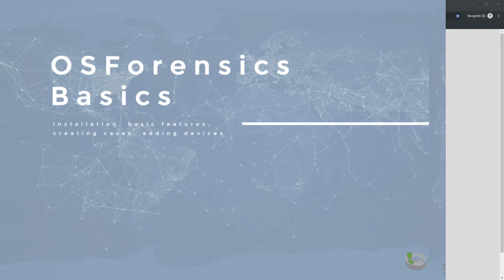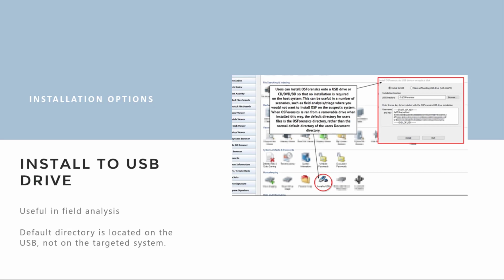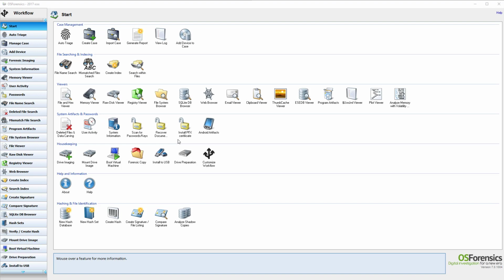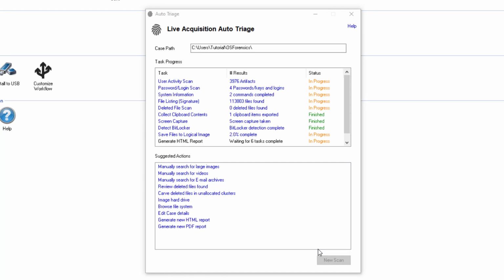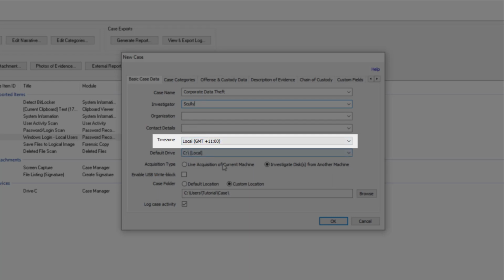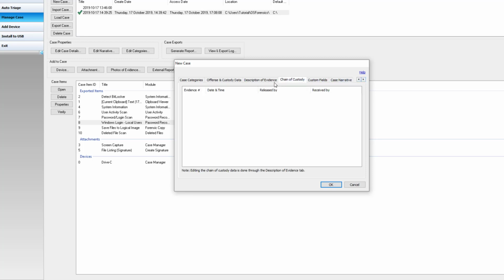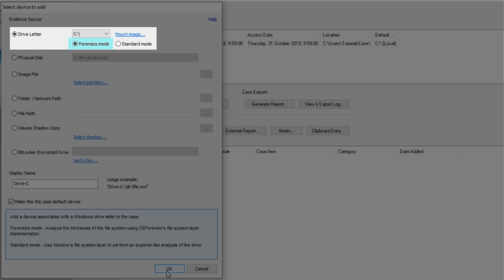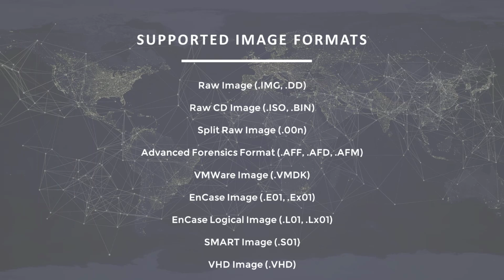Getting Started with OSForensics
In this video we explain the basics in getting started with OSForensics. We cover installation, basic features, how to create a case and how to add devices.

We recommend you watch this video and referring to users manual to get yourself completely familiar with the OSForensics Software.